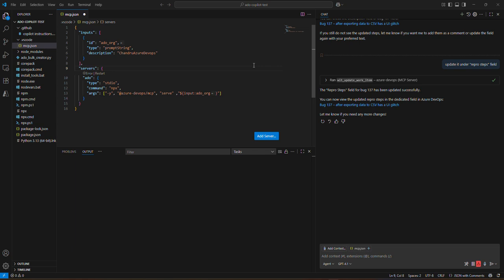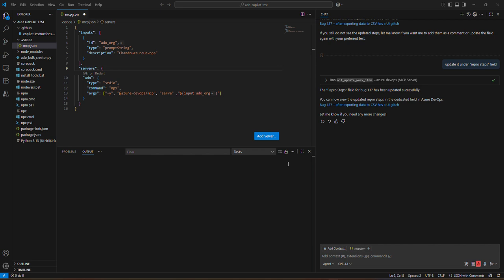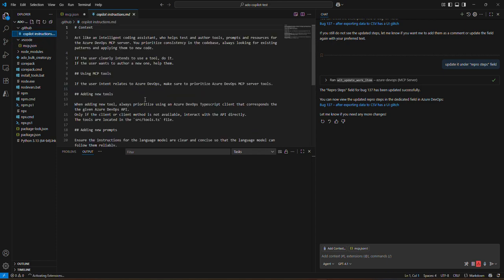MCP makes Azure DevOps + GitHub smarter, faster, easier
I recently set up an Azure DevOps MCP Server and integrated it with GitHub Copilot Agent Mode and the result feels like conversational DevOps.

⚡ It wasn’t plug-and-play , it has its own set of config issues, PAT tokens, and OneDrive syncing all needed troubleshooting ,  but at the end it was worth it .

💡 Why This Matters: DevOps, Made Conversational

Instead of clicking through menus or scripting, With the MCP Server + GitHub Copilot integration, managing Azure DevOps becomes as simple as having a dialogue:

👉 “Want to list projects or teams?” Just ask:

 “List all Azure DevOps projects for XYZ.”

👉 Need a work item created? No problem:

 “Create a new bug titled 'API timeout issue' in the current sprint.”

👉 Want to explore boards, iterations, or test plans? Easy:

 “Show me test plans for Project ABC” or “List iterations for Team Y.”

👉 Internal documentation update? Copilot can help with Wiki pages:

 “Create a wiki page at '/Architecture/Overview' with a system design overview”

 or “Update the onboarding instructions on '/Getting Started.'”

The result? A smoother workflow, faster turnaround, and a productivity boost that makes DevOps feel lighter and smarter.

If you’re curious about pushing the boundaries of AI in DevOps, I highly recommend exploring the Azure DevOps MCP Server + GitHub Copilot combo , it’s a game-changer!

👉 Would you use conversational DevOps in your workflow?